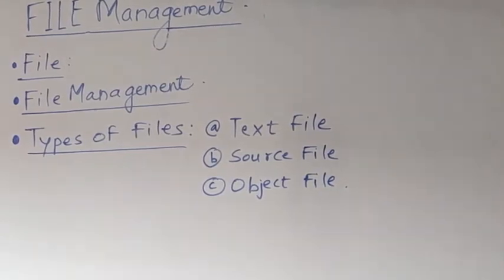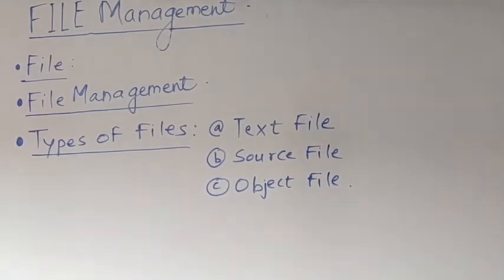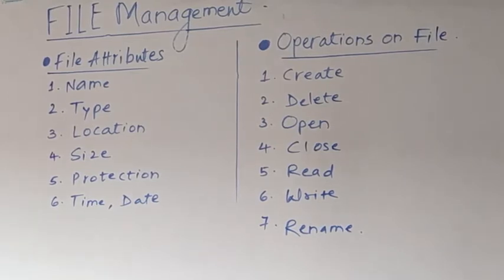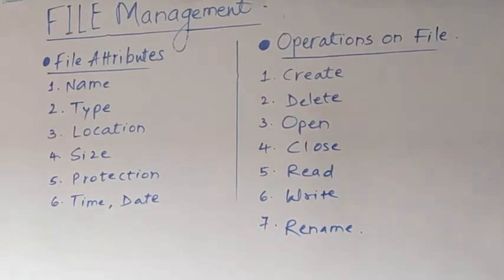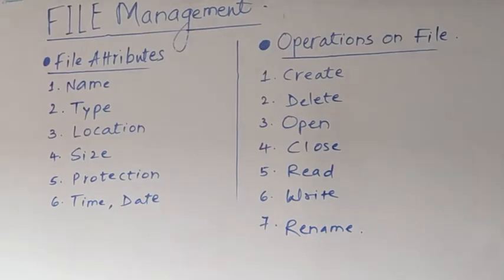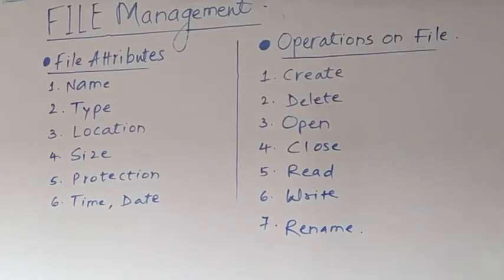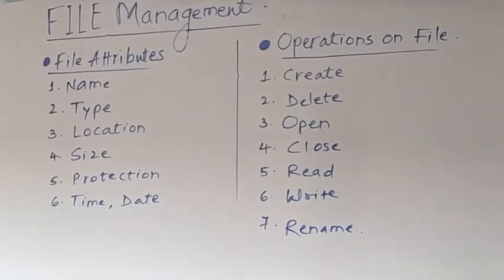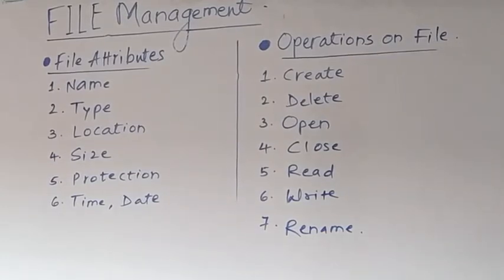5.1 OS | File Management in Operating System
File management is organizing and keeping track of files and folders. It helps us stay organised so information is easy to locate and use. Using the file management tools, we can save files in folders with appropriate names so these files can be found or identified easily, create new folders quickly for recognition of information, delete unnecessary files and folders, search for files and folders, create shortcuts of files for quick access and compress files and folders to save space

Earlier we have learned the complete course of Computer Architecture and Organization. Link to access CAO course is

Link to access Complete Syllabus of OS is.
My Handwritten SECTION A Notes

Multiple Choice Questions of All Units
The Text Book to refer for OS.
Dr BATU University Summer 2019 Examination Question Paper

List of Practical for Operating Systems

Operating System Lab Manual (Word File)

Operating System Lab Manual (PDF File)